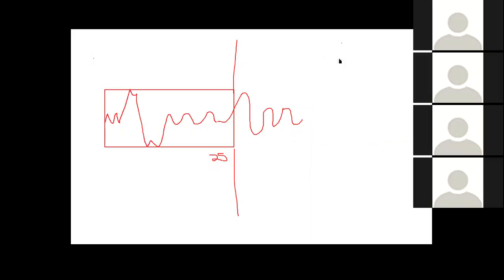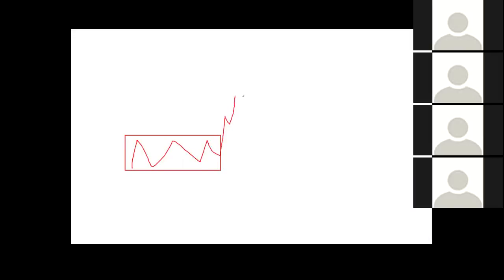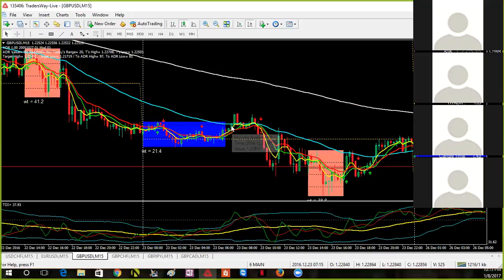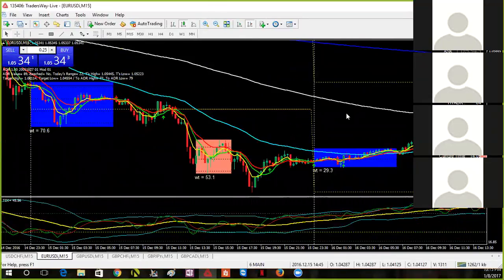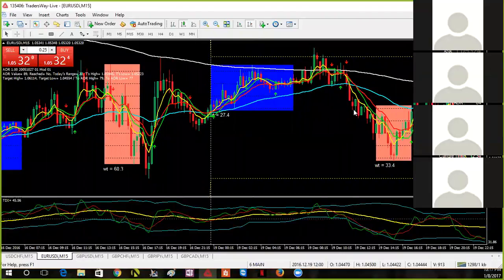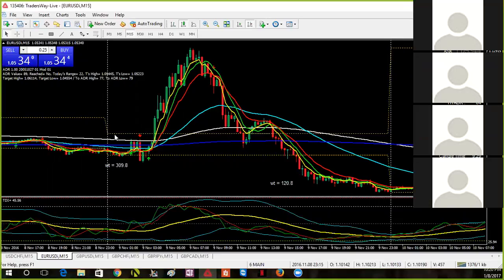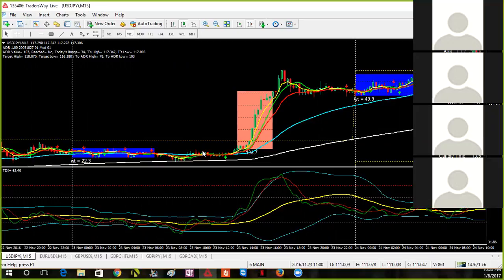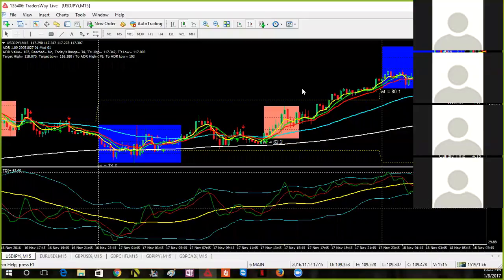V3 FOR BEGINNERS